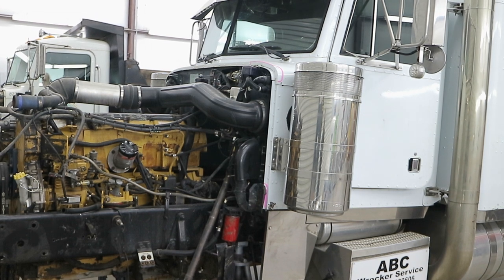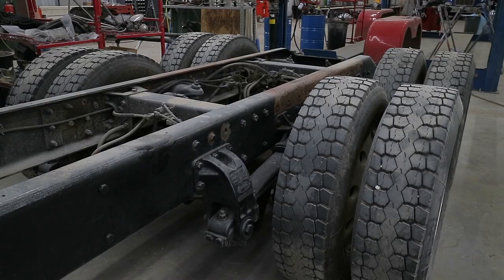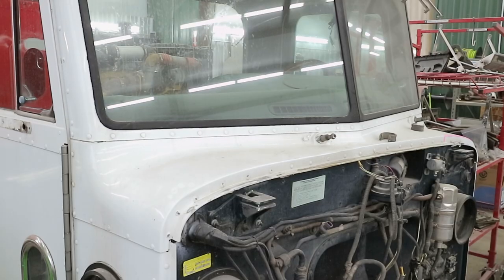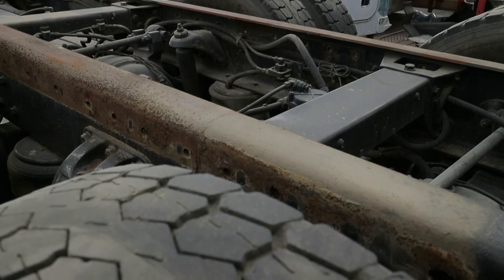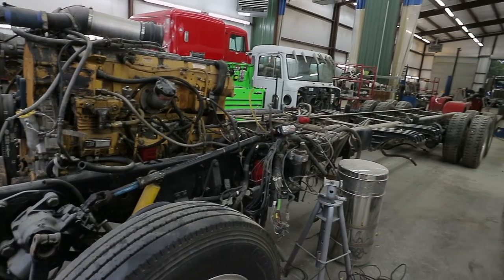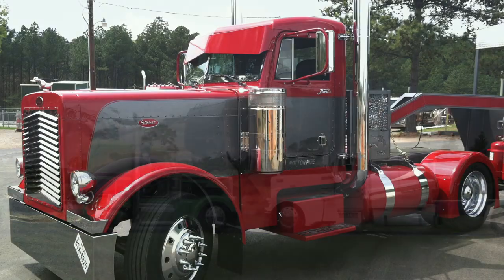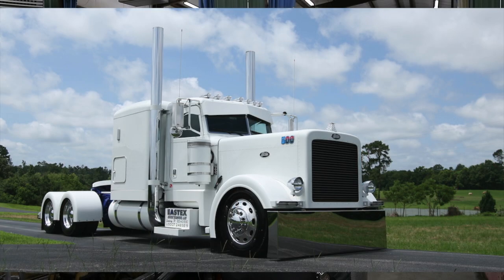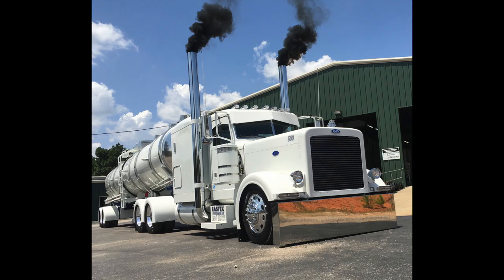Custom Semi Truck Build 2001 Peterbilt 379